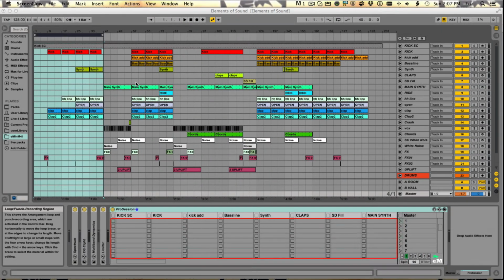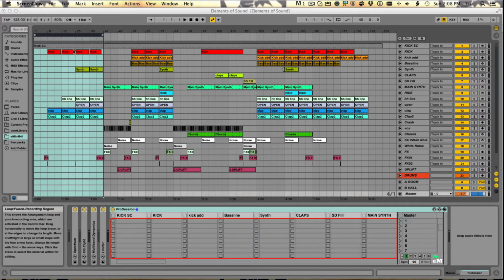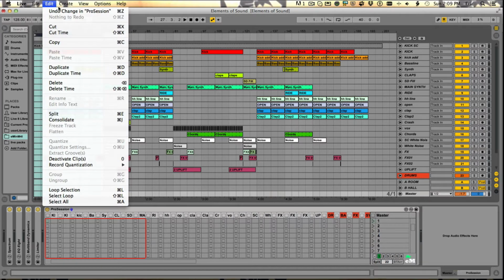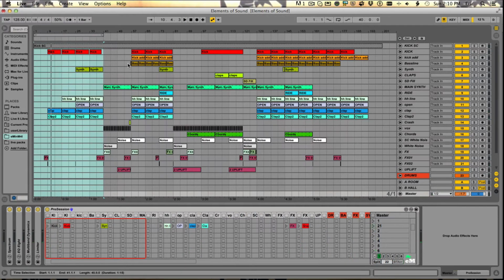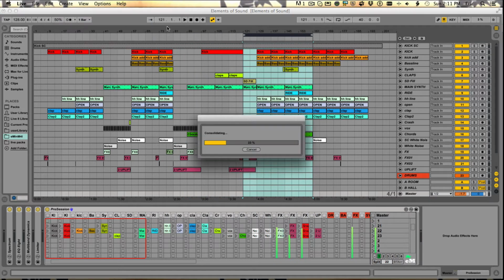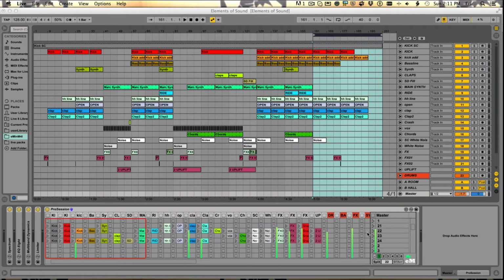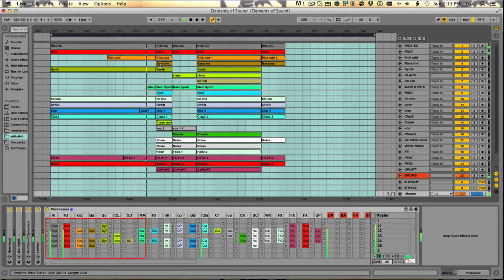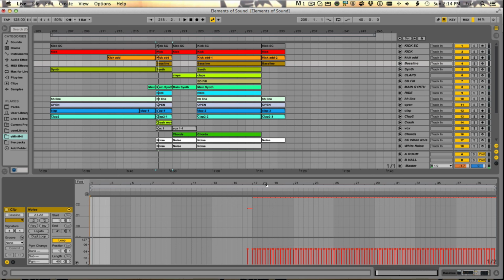Customizing clips & sessions from Templates in Ableton Live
: Starting with a free template from Abletunes, we show how to create Clips and Scenes that you can perform, remix and arrange with ProSession.  ProSession requires Max for live